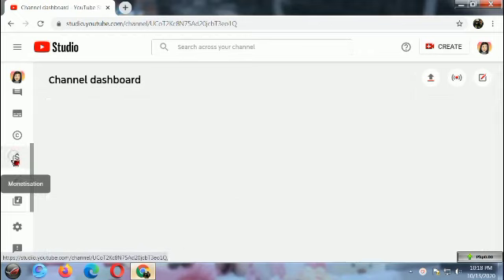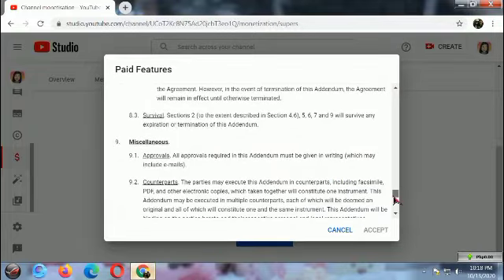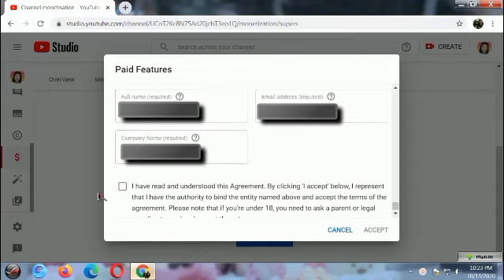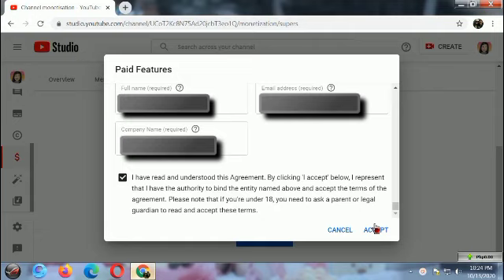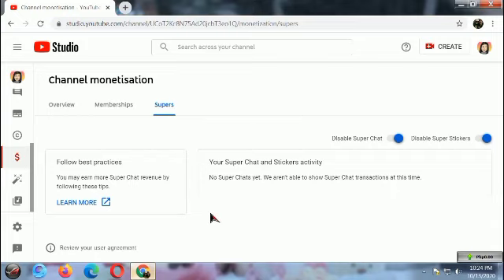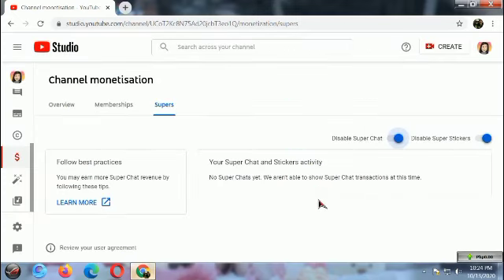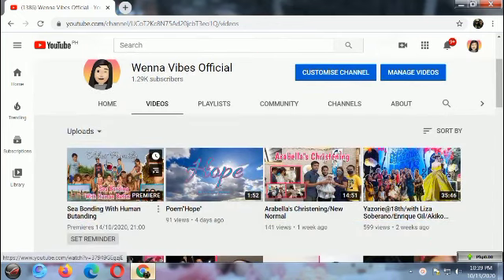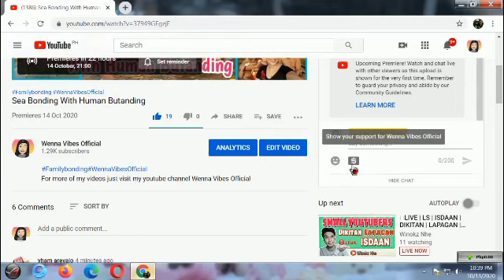How to Activate Super Chat and Super Sticker